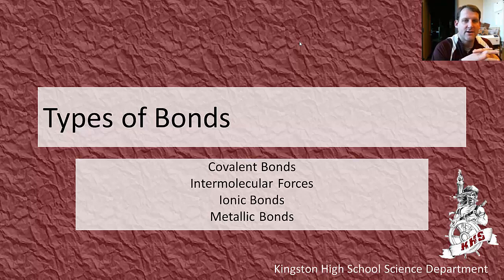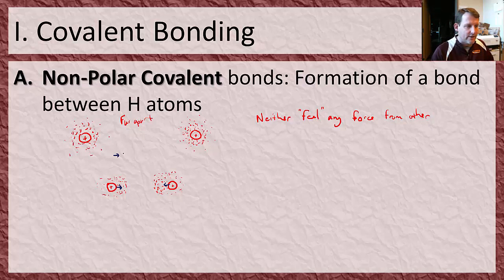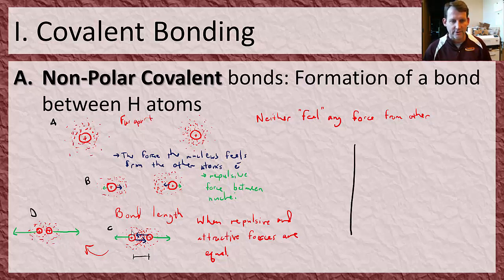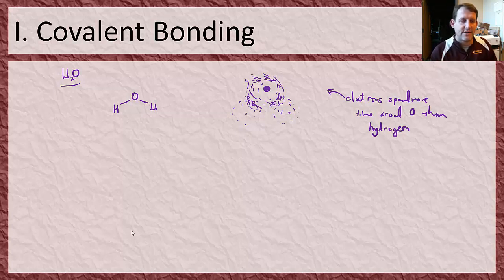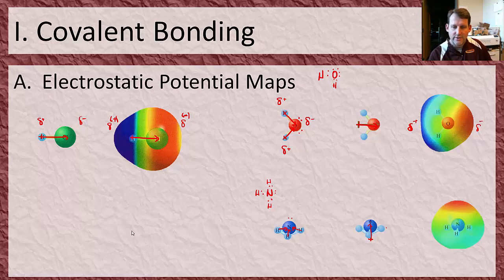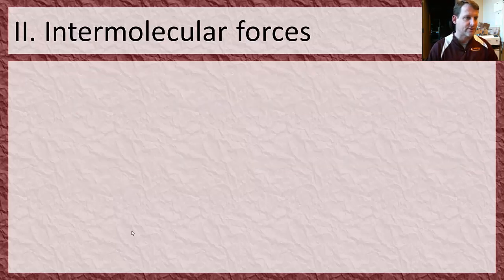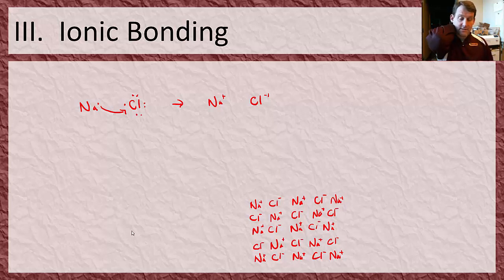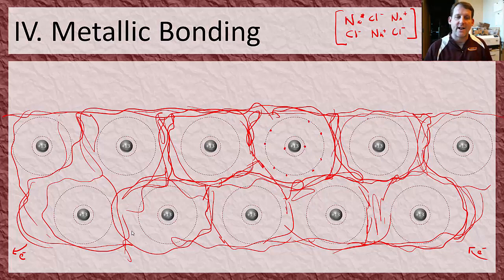Types of Bonds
Table of Contents:

00:00 - Introduction
00:16 - I. Covalent Bonding
01:46 - Non-Polar Covalent
14:59 - Polar Covalent Bonds
19:29 - Electrostatic Potential Maps
28:09 - II. Intermolecular forces
30:54 - III.  Ionic Bonding
34:52 - IV. Metallic Bonding